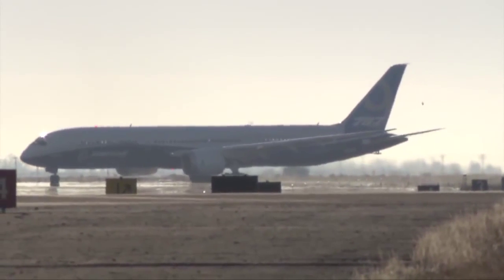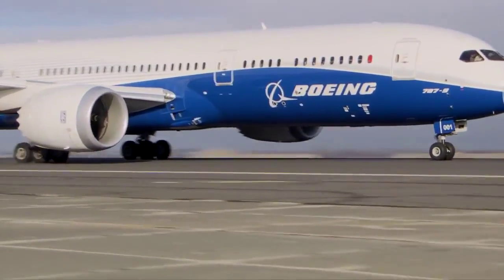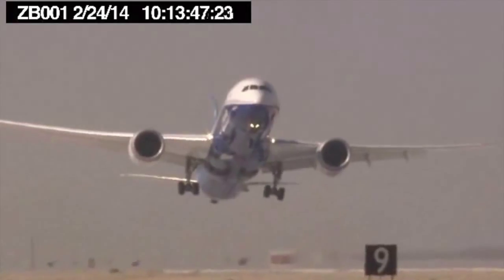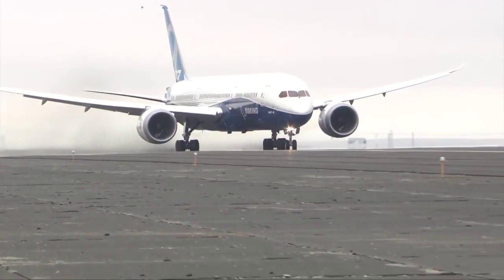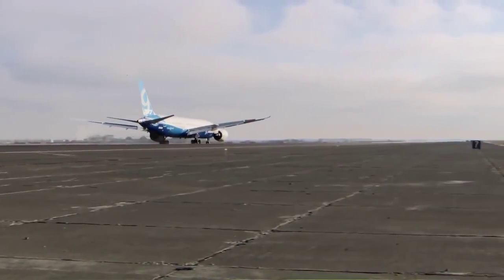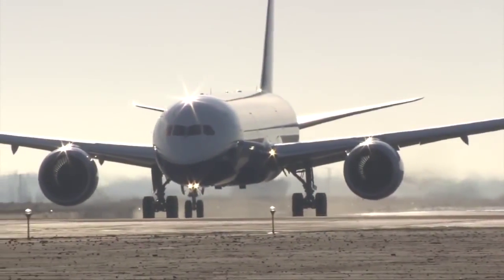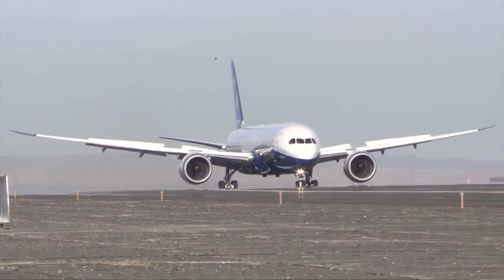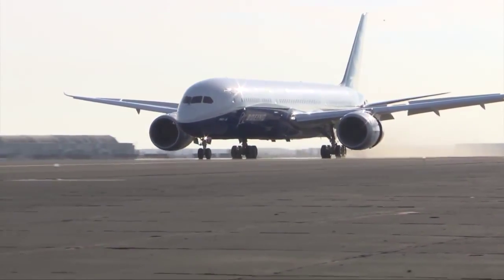For the Boeing Flight Test Team No Engine, No Problem